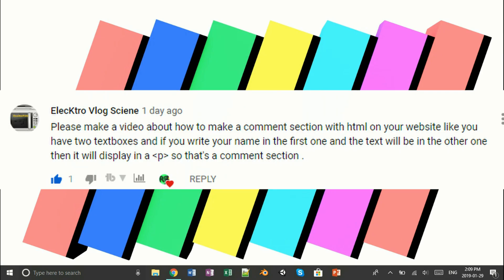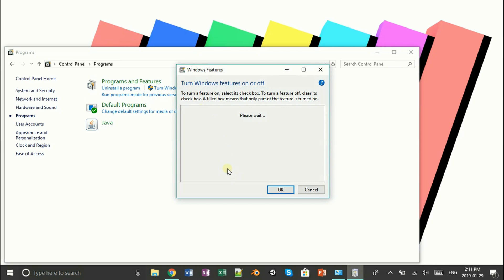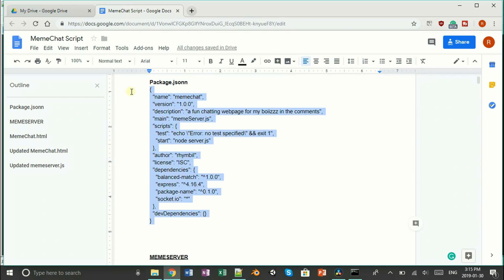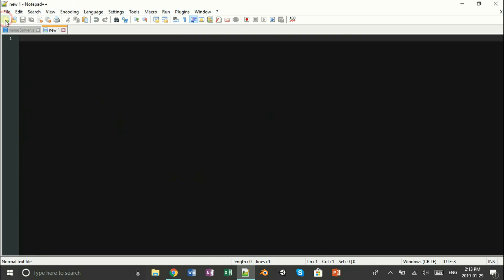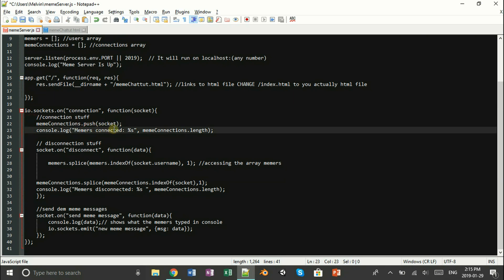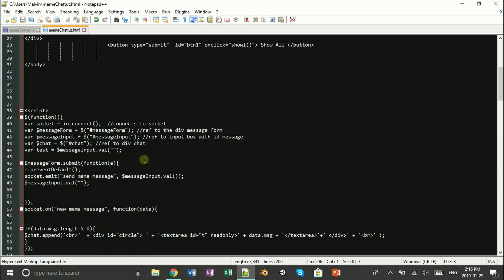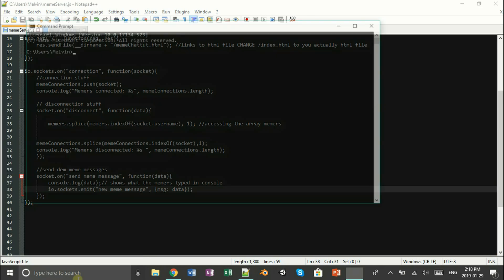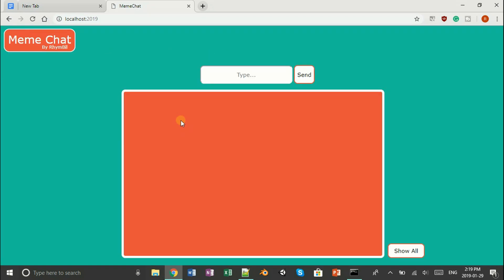How to make a Chat System in HTML & JAVASCRIPT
How to make a Chat System in HTML & JAVASCRIPT. Hey guys and girls I'll be showing you how to make a chatting system using socket.io, cmd, node.js, HTML, javascript and a handsome RhymBil.